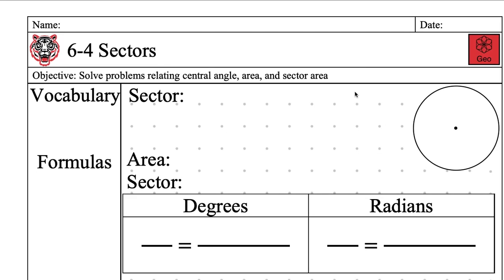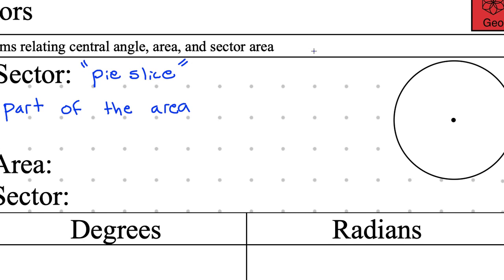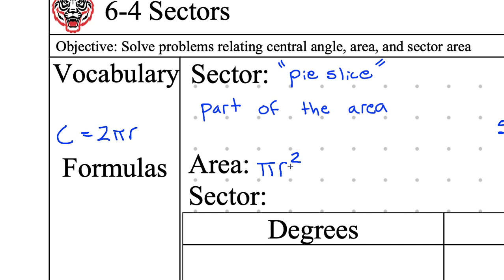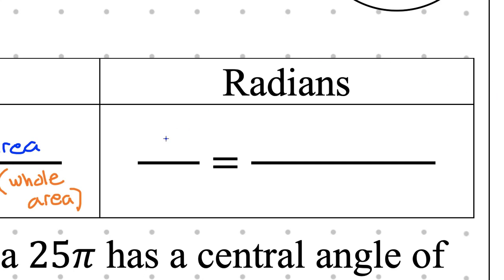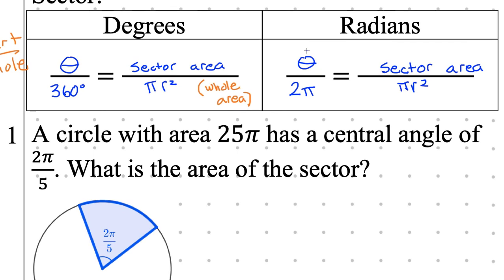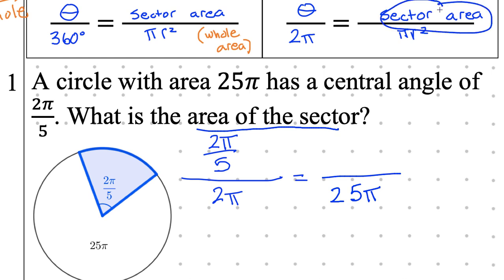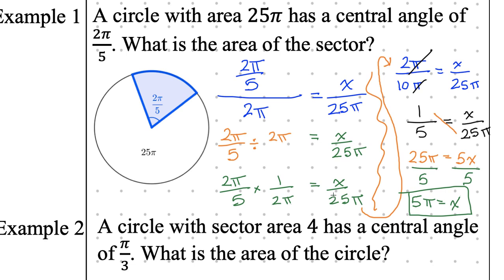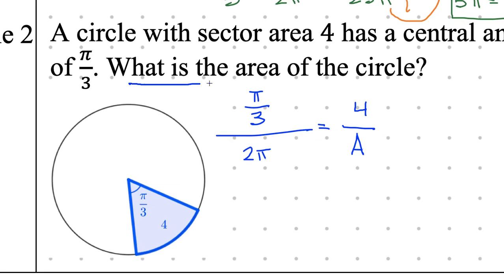Geometry notes 6-4 Sector Area